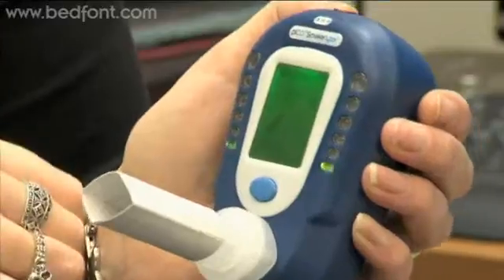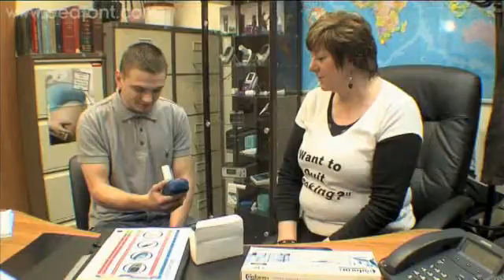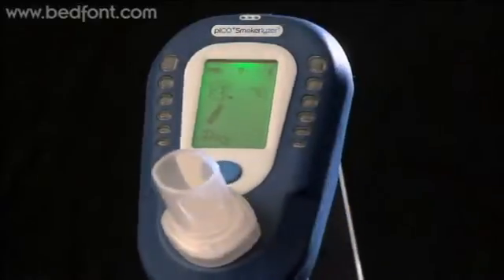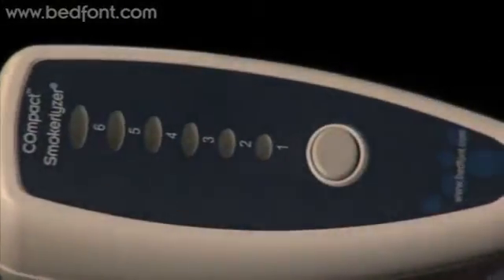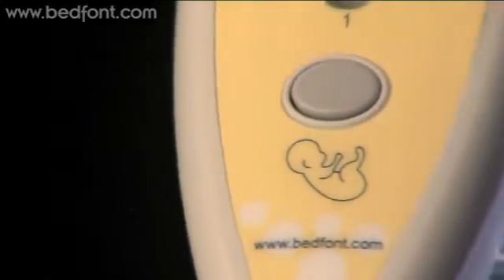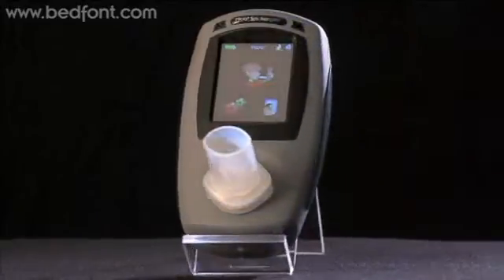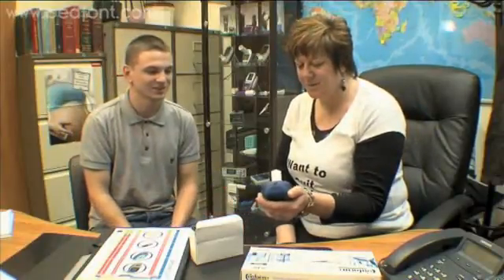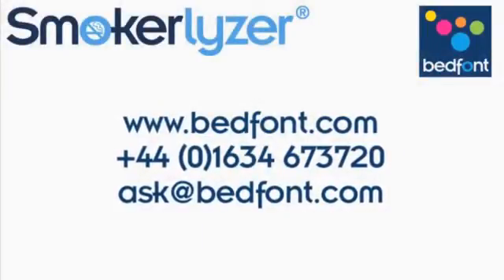Bedfont Smokerlyzer CO monitor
The Smokerlyzer CO monitor is the gold standard in smoking cessation and stop smoking help. Using a breath CO analyzer like the Smokerlyzer to measure exhaled carbon monoxide levels is a clinically proven motivational aid for people quitting smoking. Carbon monoxide levels become elevated when a person smokes. A breath CO analyzer can be used with or without a stop smoking help programme, such as nicotine replacement therapy, to give quitters visual proof that their harmful carbon monoxide levels are decreasing.